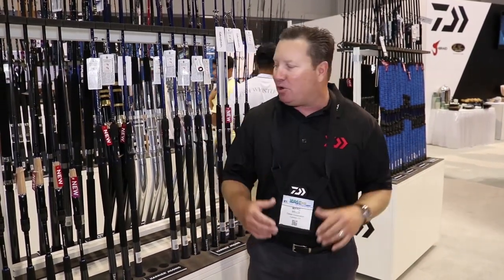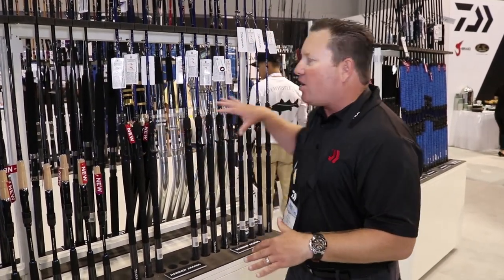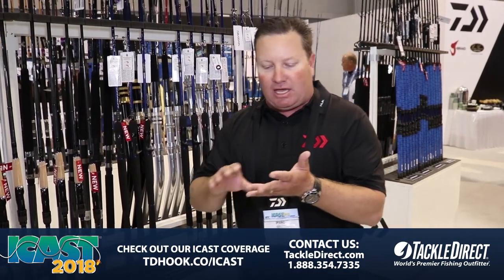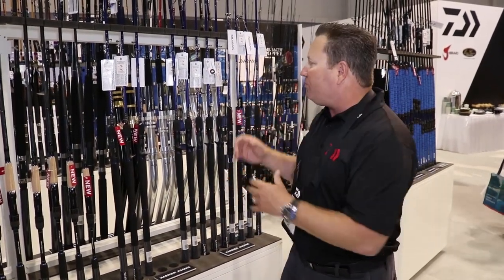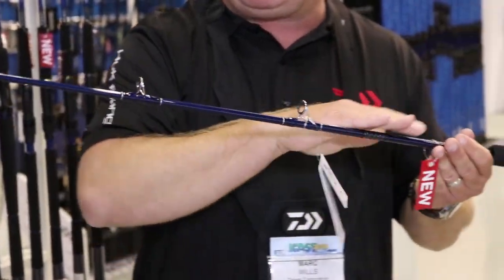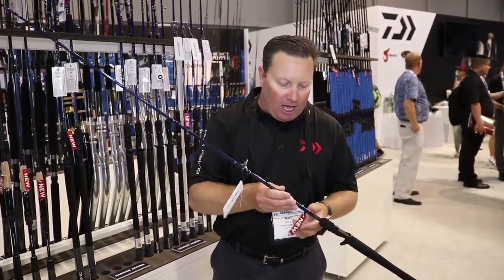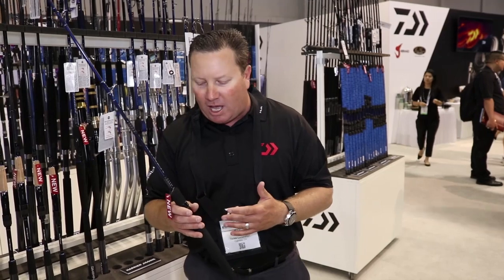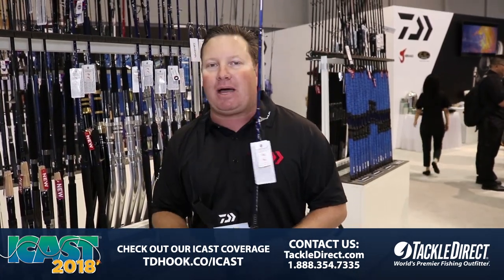Daiwa Harrier Jigging Rods at ICAST 2018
TackleDirect brings you the new Daiwa Harrier Jigging Rods at ICAST 2018, in Orlando, FL.